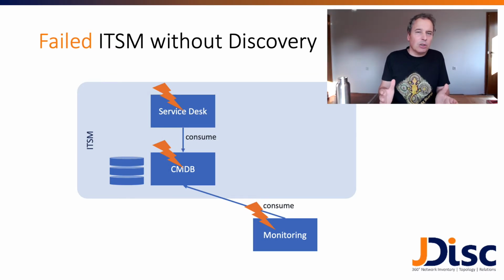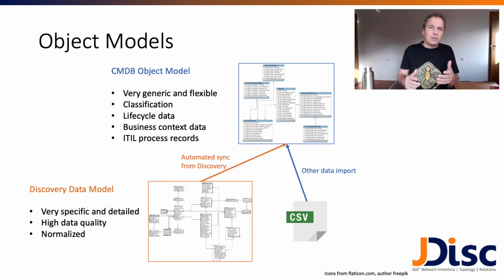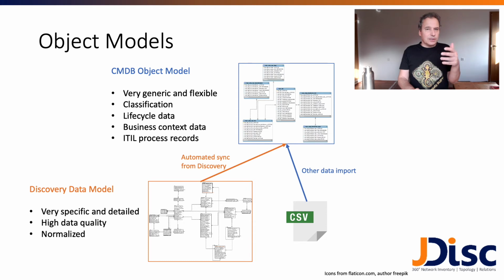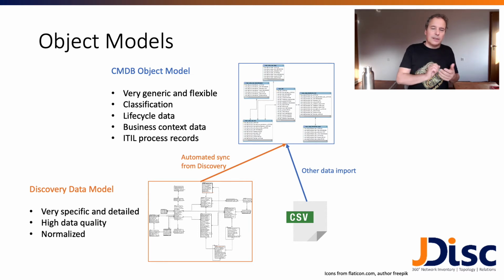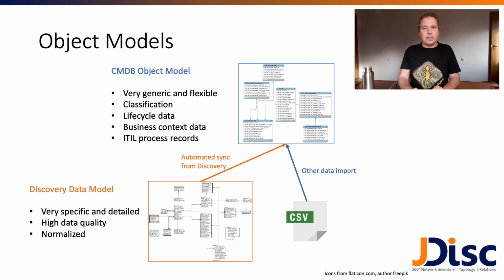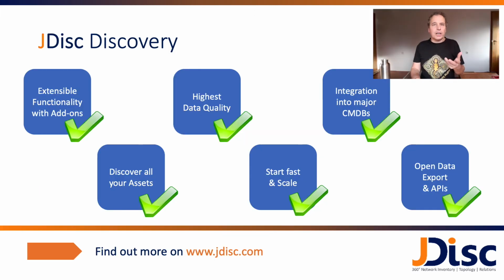Discovery Automation for CMDB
CMDB project fail or fail to meet expectations because of missing automation. Discovery and integration of discovery into a CMDB is a vital prerequisite for getting up-to-date configuration items (CI) and good data quality. In this video we show how a discovery tool fits into the ITSM landscape and how it is used to provide the most important part of the CMDB object model and how CMDB and Discovery cooperate for the better.